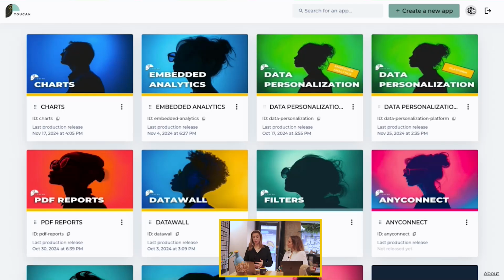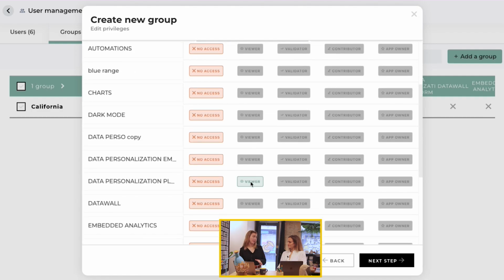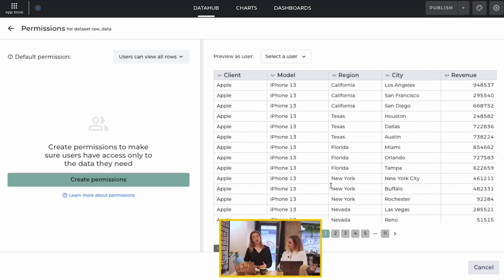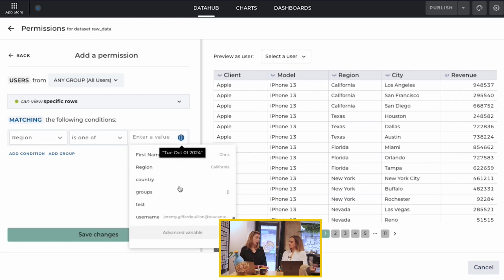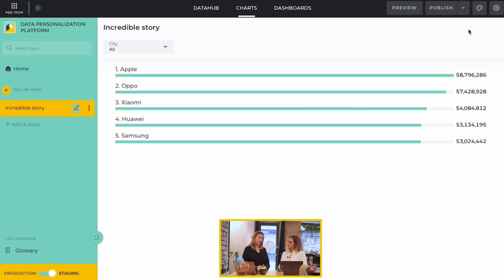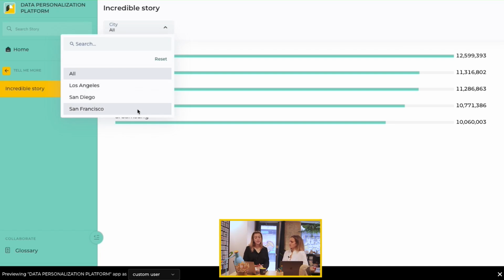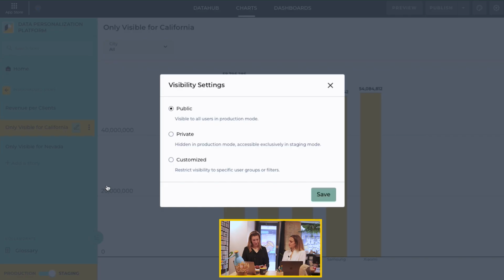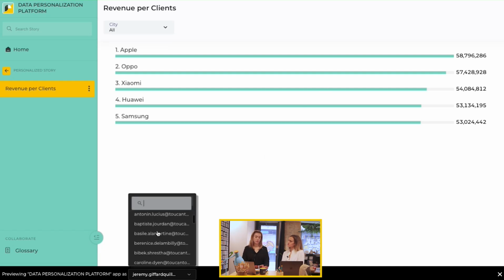How To : Personalize Data in Customer Facing Analytics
Make Your Data Personal with Toucan!
In this fun video, we show you how Toucan clients can easily personalize data inside the standalone Toucan platform—without writing a single line of code. Whether you're creating tailored customer-facing dashboards or enhancing your internal reports, Toucan makes data storytelling simple, impactful, and personal.